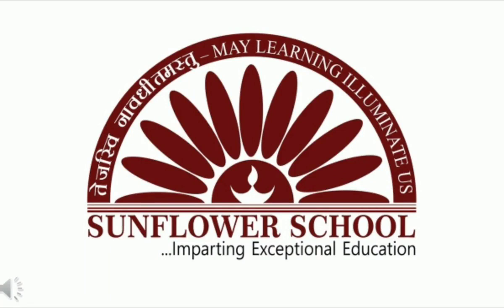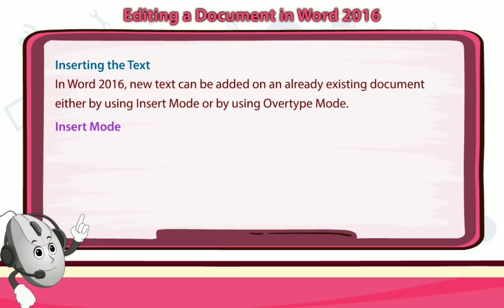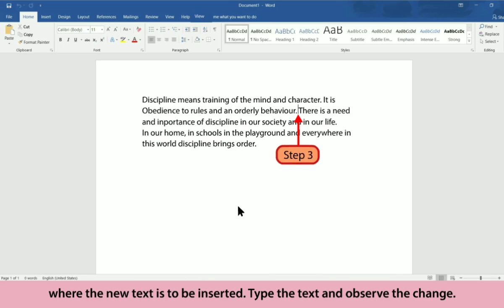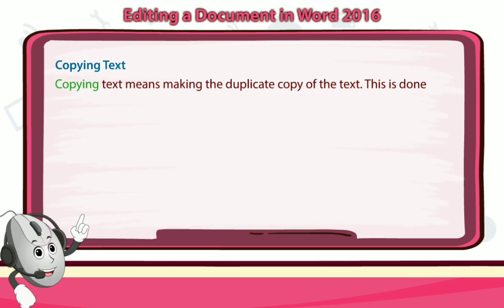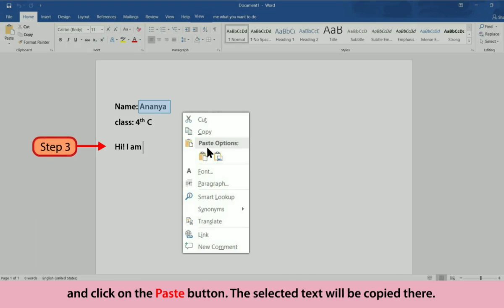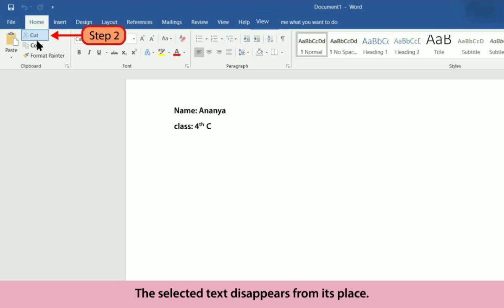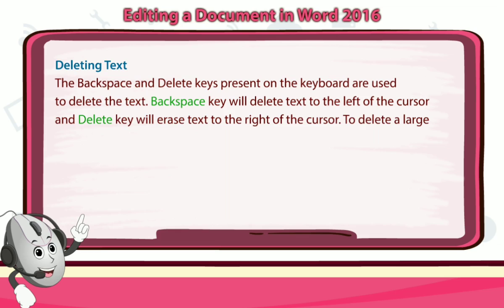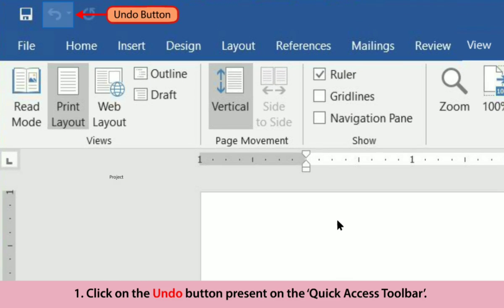ch 5 Editing a Document in Word 2016 part 2